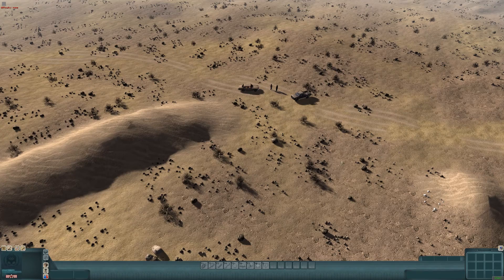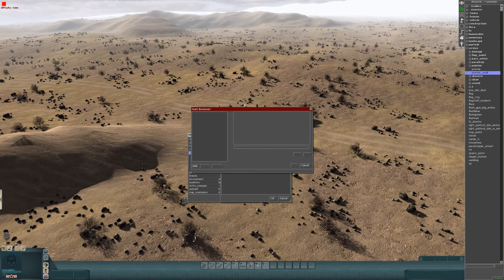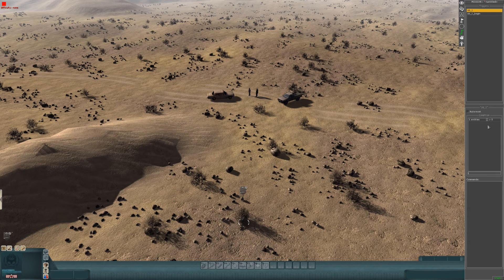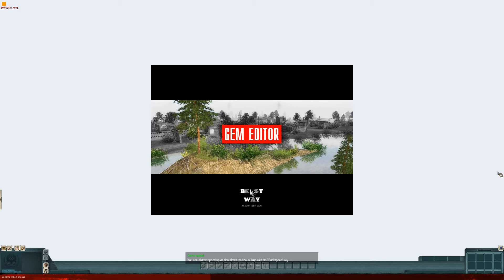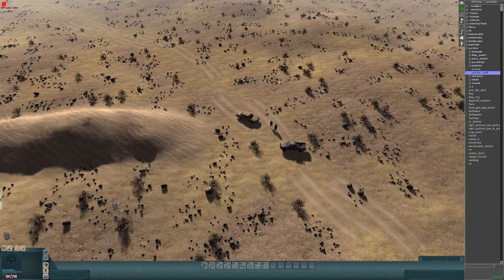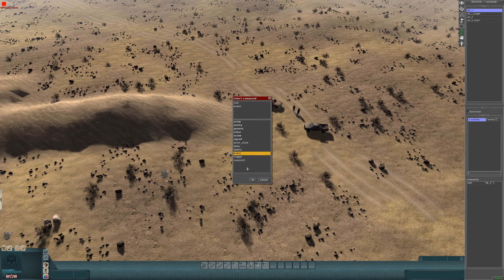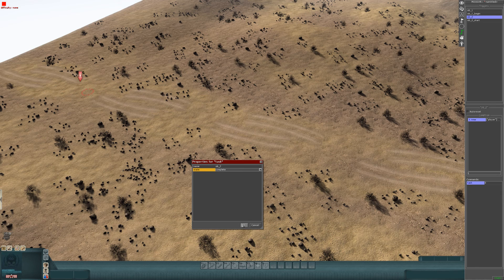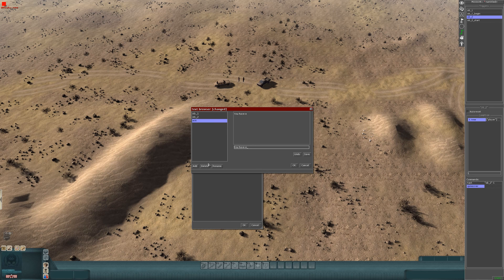Men of War Assault Squad 2 Objective Scripting (basic)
Basic objectives for MOWAS2